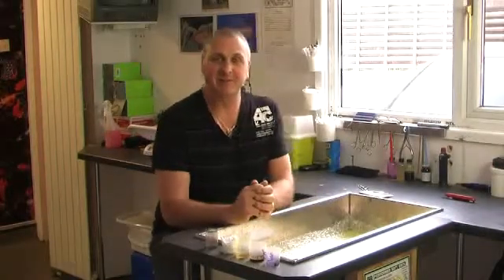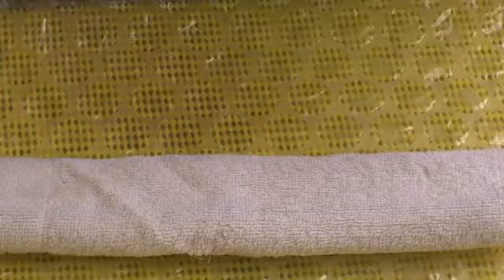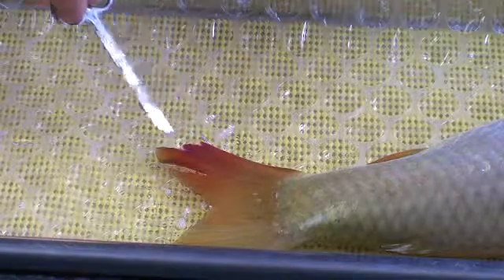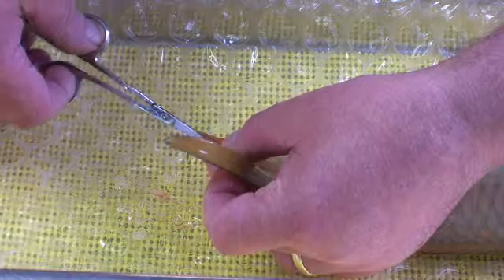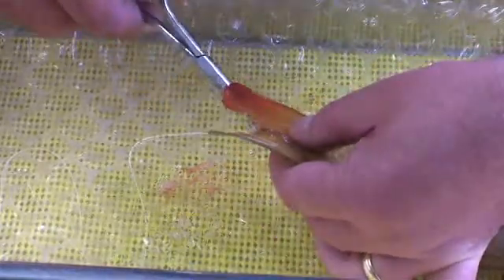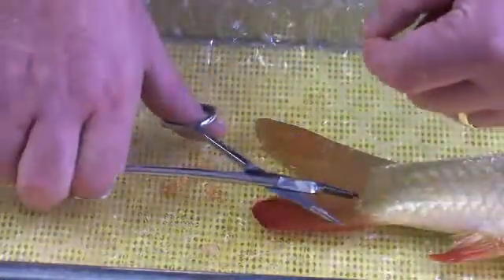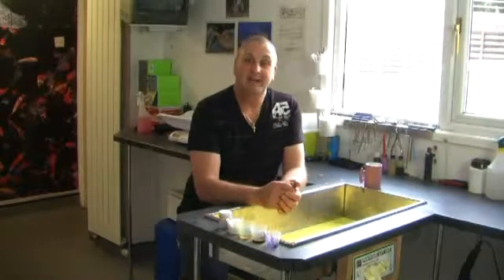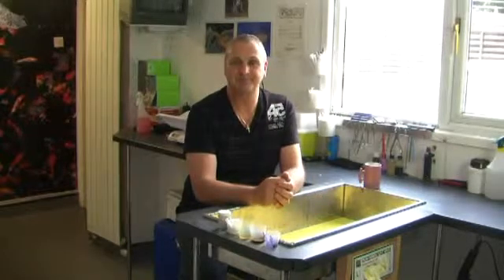Sutures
How to aplly stiches